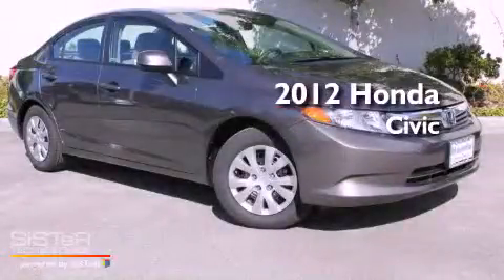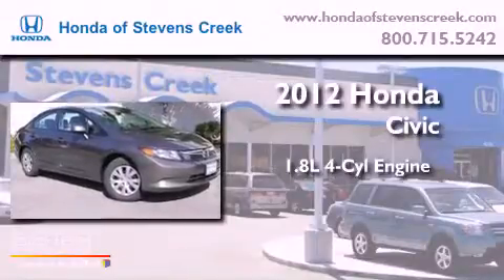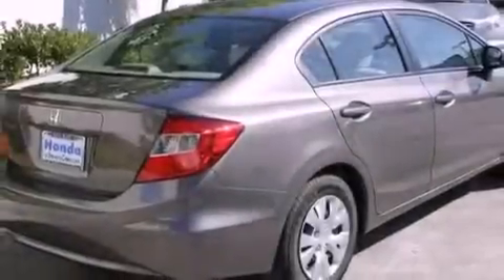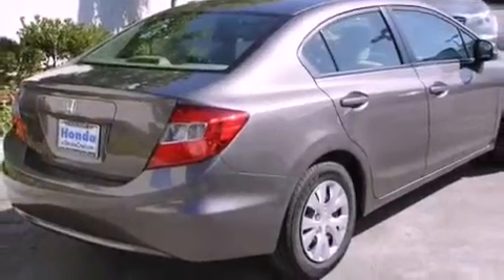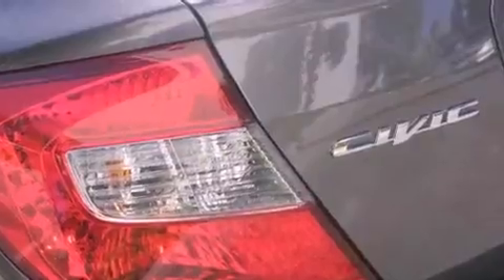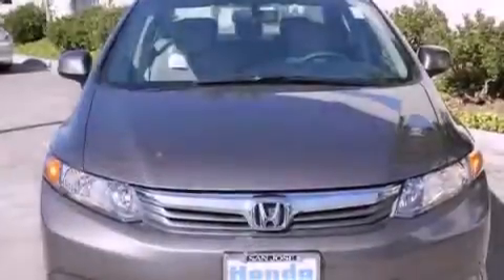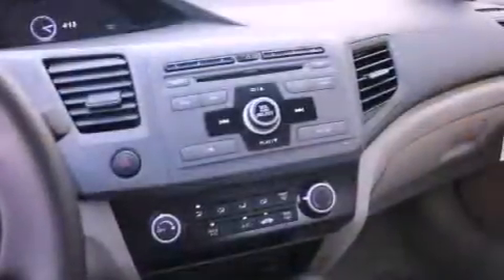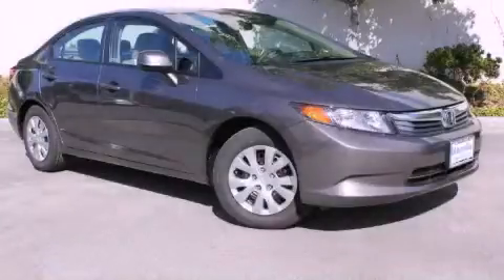2012 Honda Civic San Jose CA 95129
Year : 2012
 Make : Honda
 Model : Civic
 Engine : 1.8L I-4 cyl
 Trans . : 5-Speed Automatic
 Exterior : Urban Titanium

 Interior : Beige

 2012 Honda Civic San Jose CA